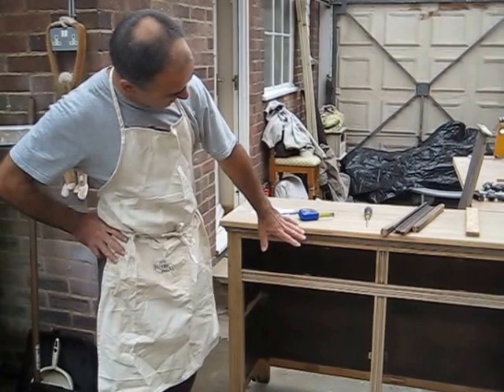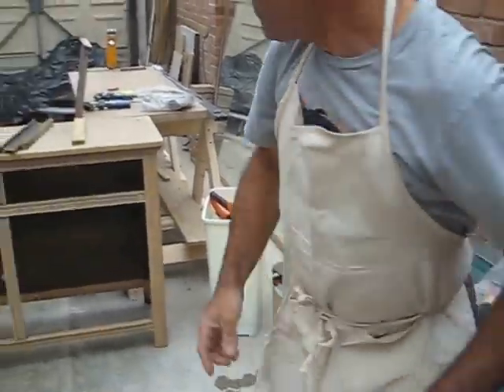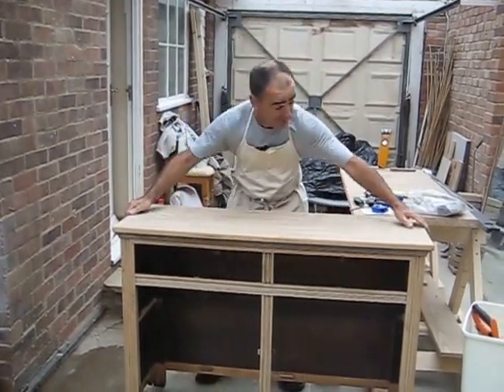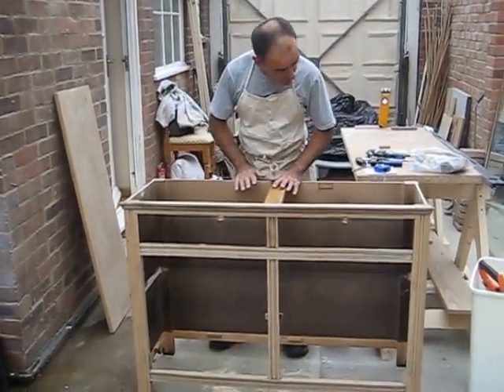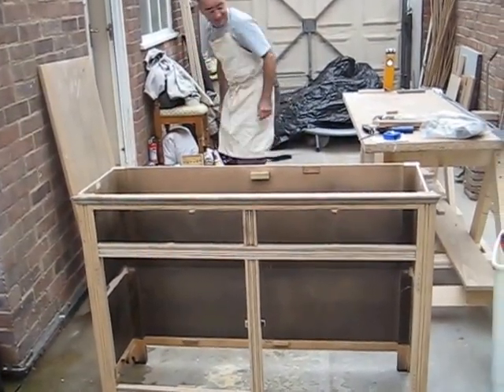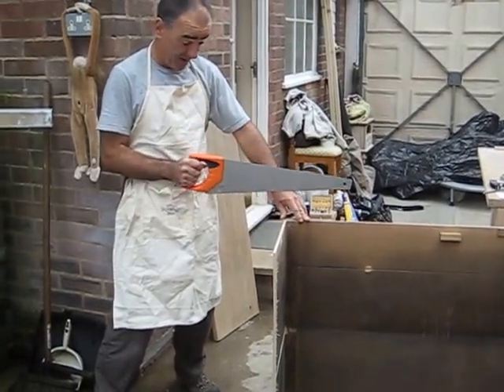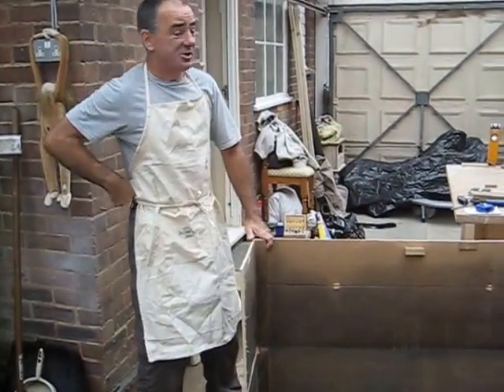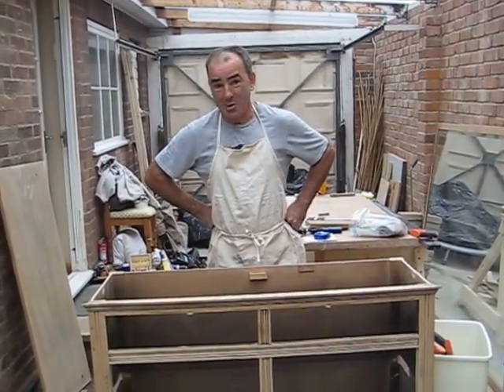Tony of kent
Carpenters corner